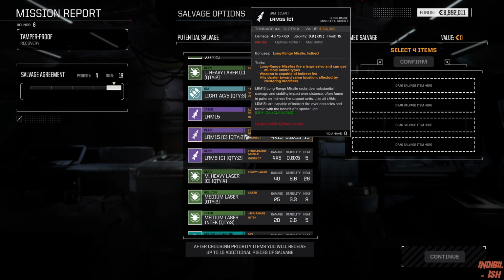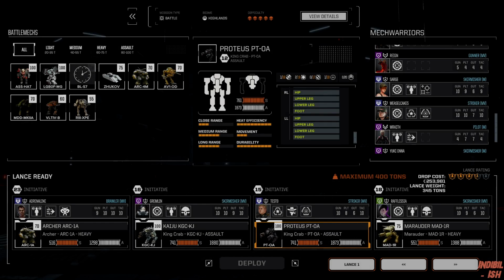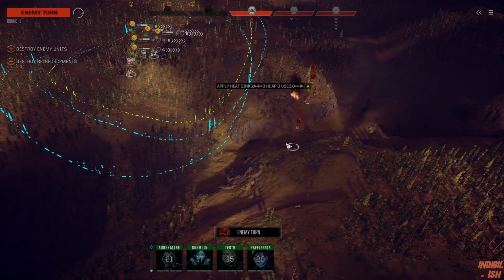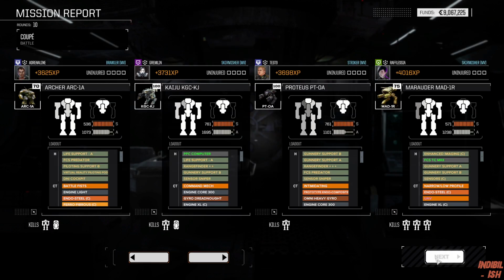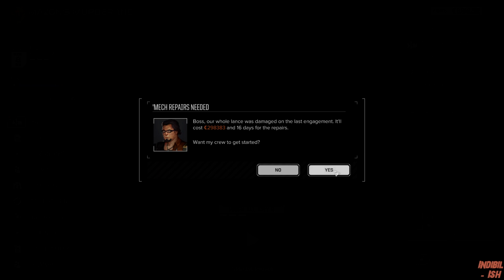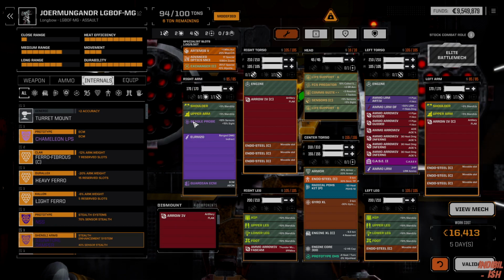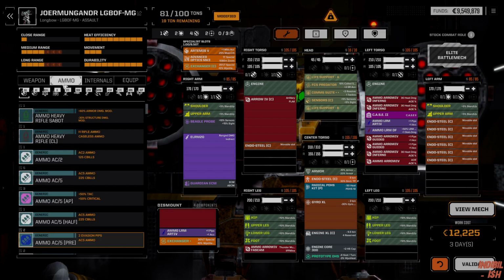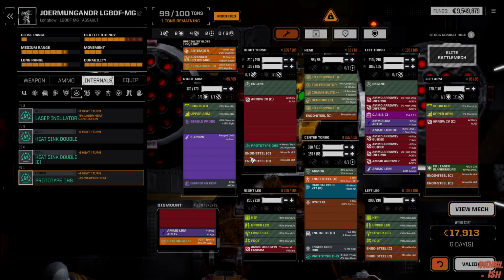Streamlining the Joermungandr. Battletech Modded/Roguetech Treadnought Season 1.5 #81